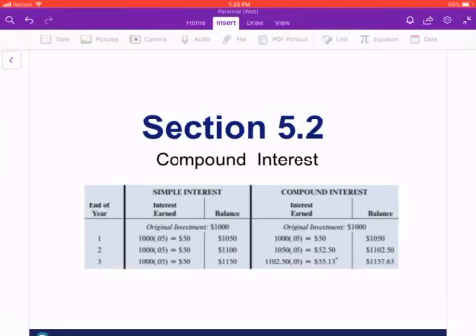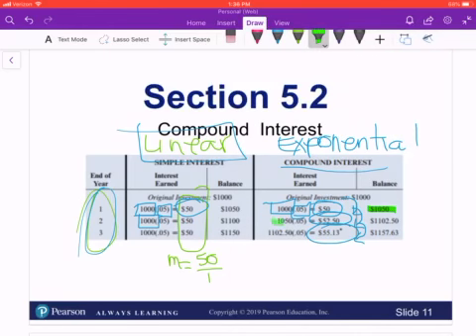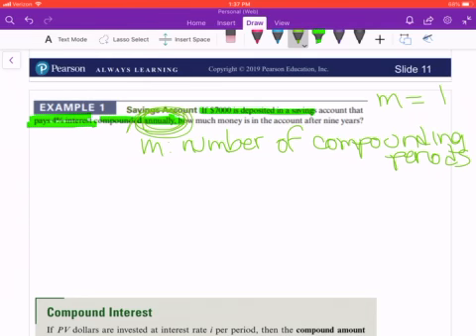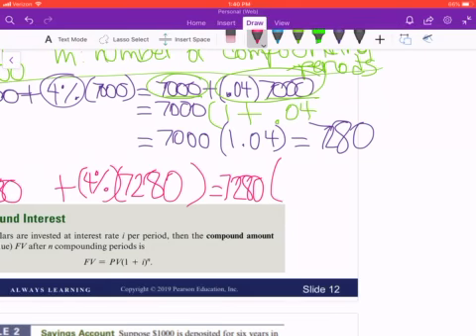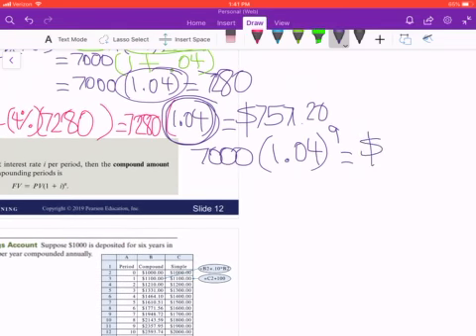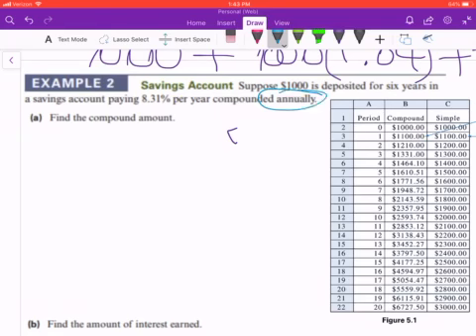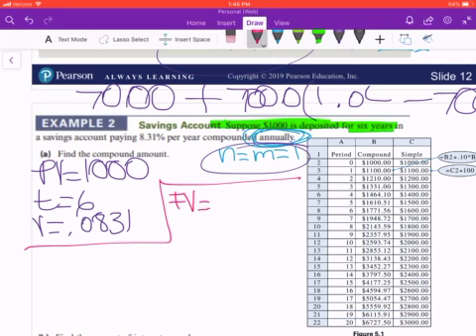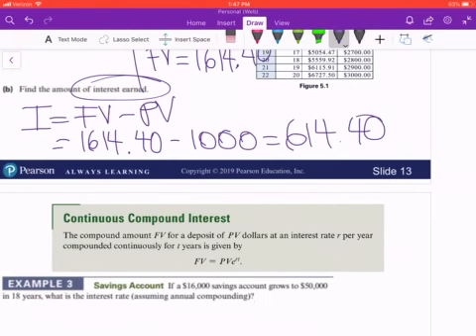Math 1324 Section 5.2 Examples 1-2